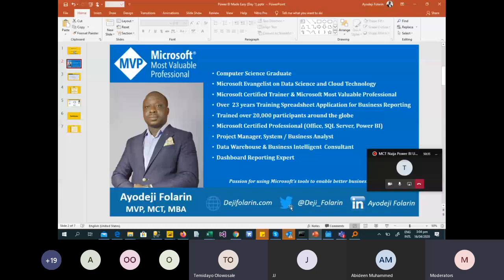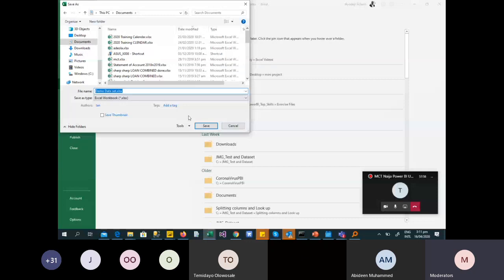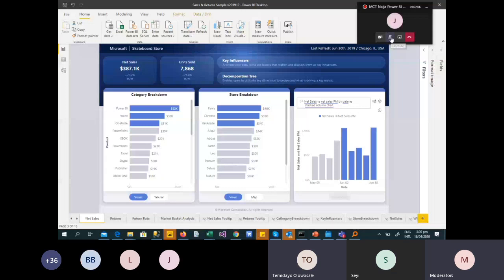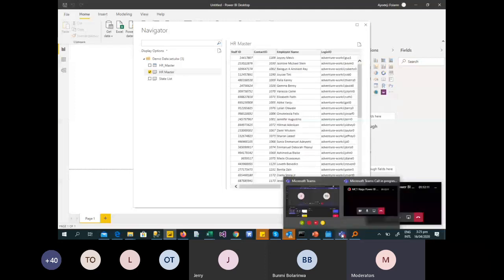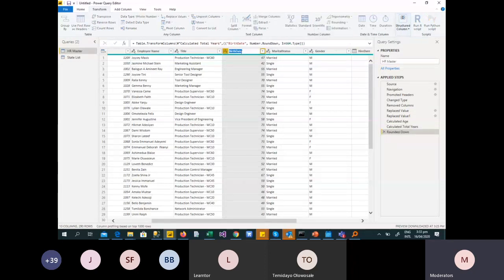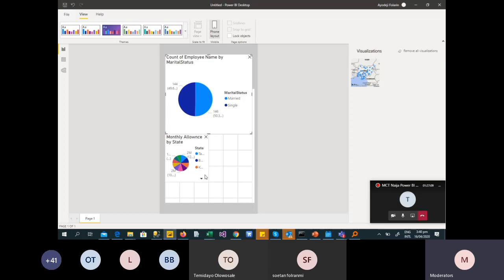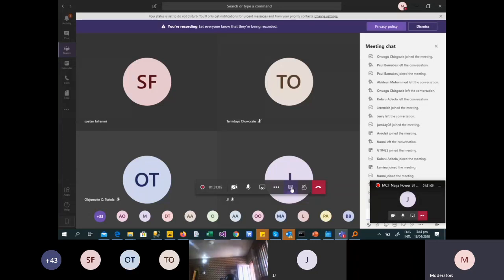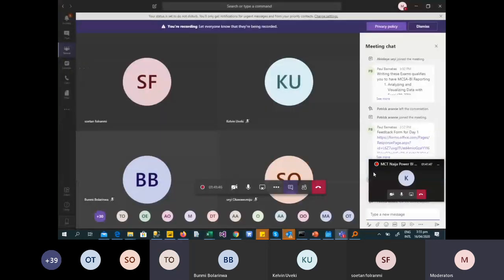Day 1 - Power BI Overview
See your data in new ways
Make informed decisions quickly. Connect, model, and then explore your data with visual reports that you can collaborate, publish, and share. Power BI integrates with other tools, including Microsoft Excel, so you can get up to speed quickly and work seamlessly with your existing solutions.